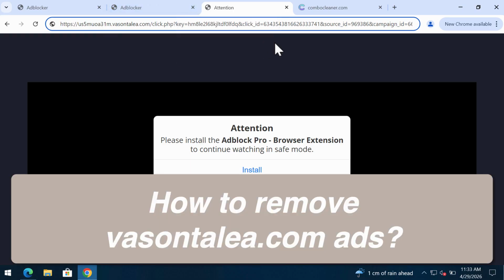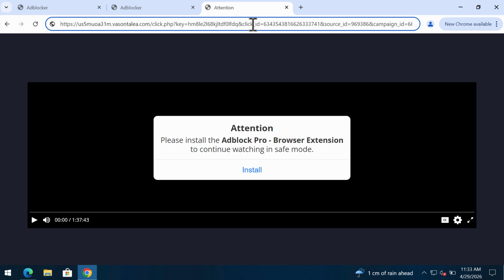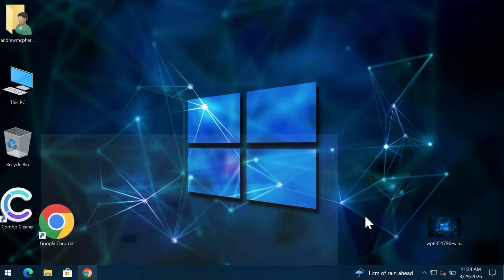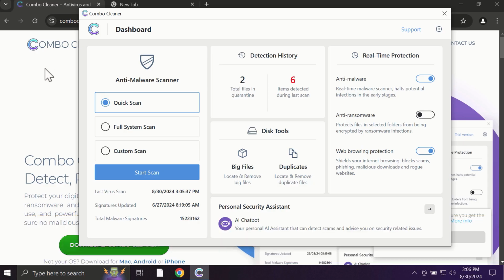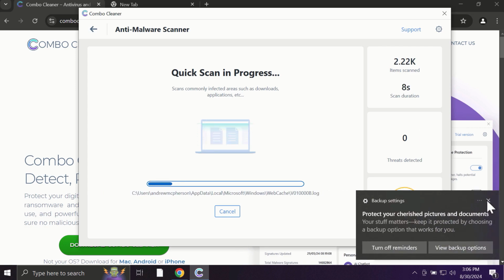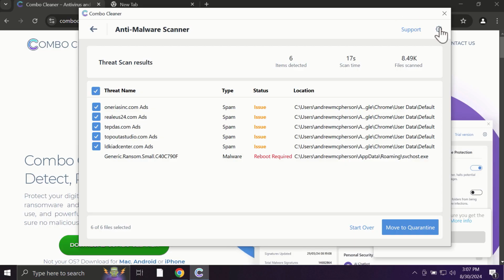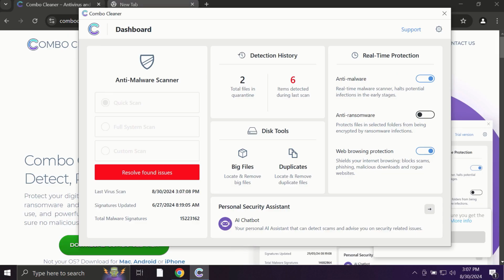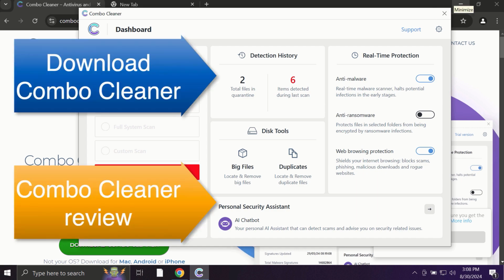Vasontalea.com pop-up ads - how to block them?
Vasontalea.com stands for a new deceptive site. These days it attacks Google Chrome and may also target other well-known browsers. Vasontalea.com tries to make you download and install some potentially unwanted applications. Don't really interact with such pop-ups. Remove them all with Combo Cleaner Antivirus via the official

More information about this threat can be found in this detailed guide